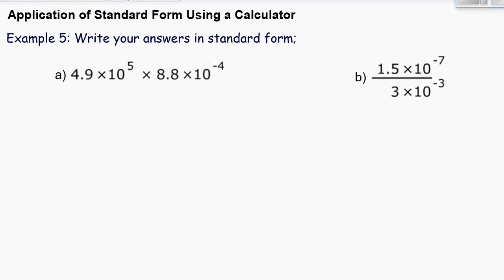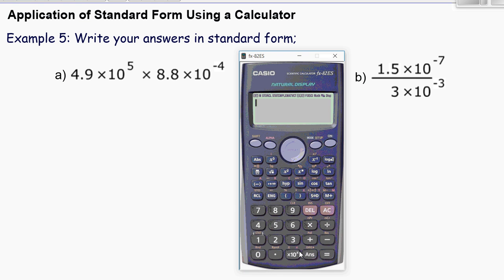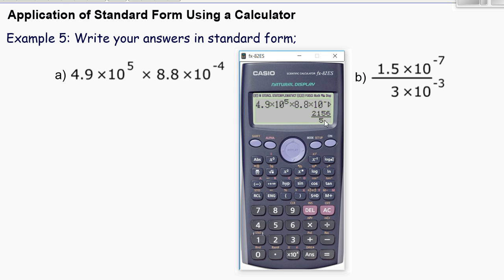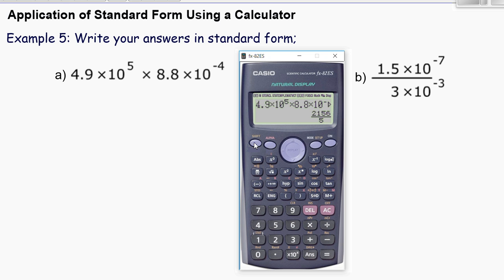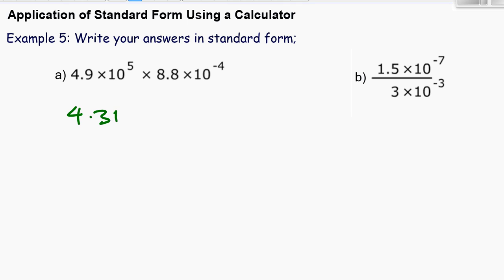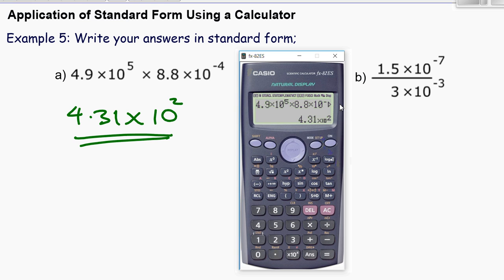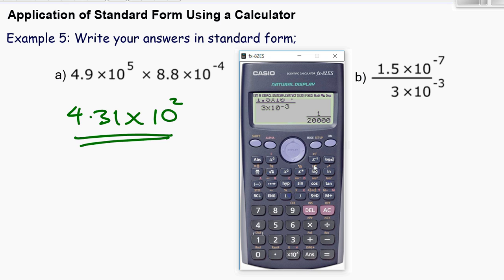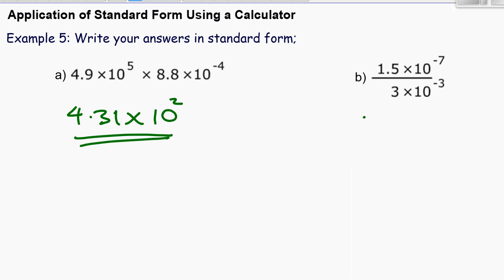Standard Form using Calculator